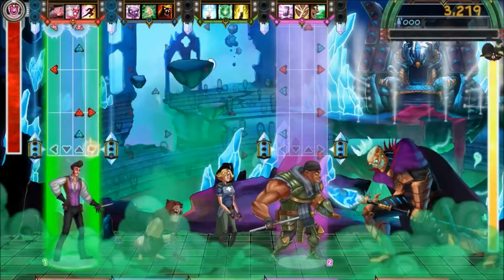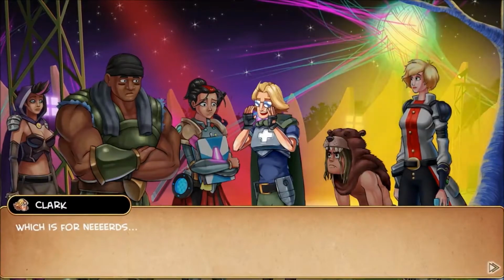Rushdown Review: The Metronomicon - Slay the Dance Floor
Anthony reviews the quirky rhythm RPG The Metronomicon: Slay The Dance Floor for the Playstation 4.

Review Summary:
The Metronomicon: Slay The Dance Floor is a blend of RPG elements and rhythm based gameplay that, while flawed, is a very solid entry into any rhythm game lover's collection. The unique music choices along with engaging gameplay will be enough to hold a players attention...provided you like the music genres presented.

About The Game:
Packing in a fully-fledged story mode with a colourful cast of musically-empowered heroes and villains, The Metronomicon sees you take control a party of eight newly graduated masters of the “rhythmic combat arts” to wage musical warfare against a multitude of dance-mongering fiends. By switching between four concurrent hero-controlled tracks on-the-fly, you’ll select and activate a wide array of abilities and spells, buffs and nukes, with your performance and timing all-important in ensuring the effectiveness of your moves. In the RPG spirit, you’ll need to improve your characters’ stats, hunt down powerful equipment, and combine a multitude of newly-learned abilities – switching between tanking, healing, buffing, and damage-dealing classes as required in real time.

The Metronomicon features a fantastic, fully-licensed soundtrack featuring some of the hottest electronic, synthwave, chiptune and indie artists, including an exclusive track from Jimmy Urine of Mindless Self Indulgence, an unreleased track from Shiny Toy Guns, along with tracks from YACHT, Perturbator, J-Punch, Dj CUTMAN, and many, many more. As much a soundscape as it is a soundtrack, the music behind The Metronomicon is set to be every bit as varied and exciting as the gameplay itself.